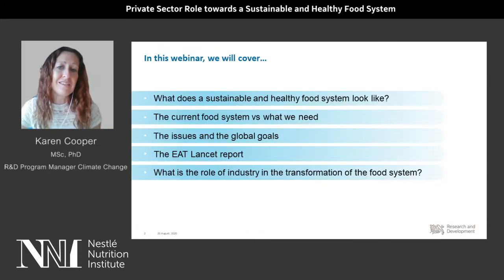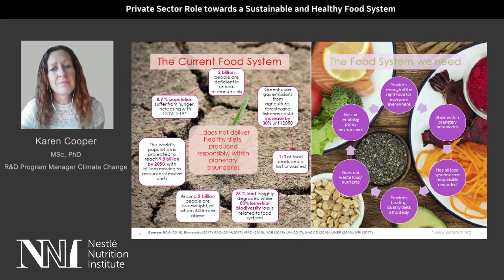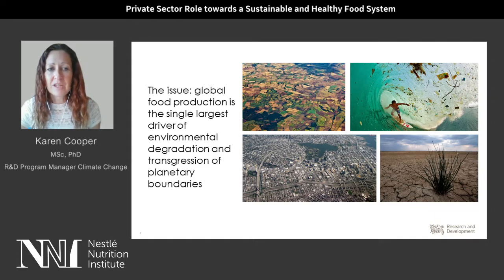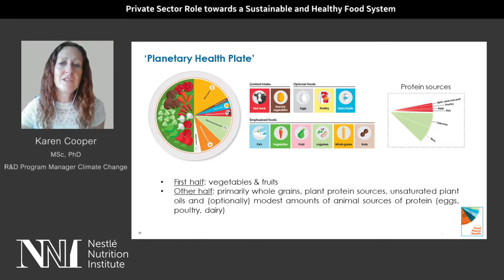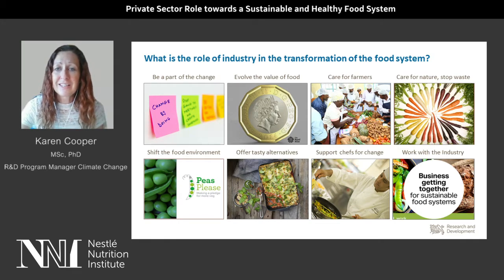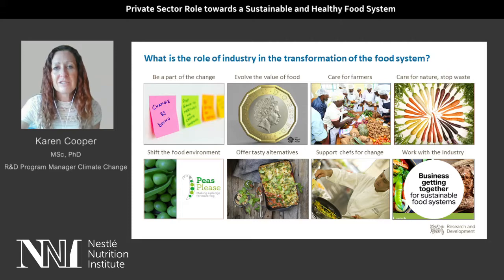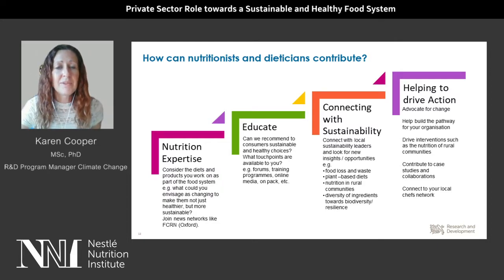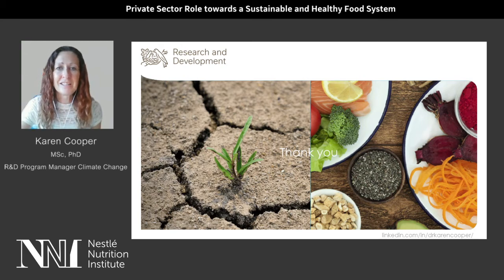Private Sector Role towards a Sustainable and Healthy Food System - Karen Cooper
Our world is rapidly changing. Increasing food consumption by a growing population, together with changing dietary habits, pose an immense challenge for the global food system. Our food system is one of the most complex systems that humans have devised. The complexity and interlinkages of the food system brings opportunity. Industry can take a positive role in the transformation of the food system. The first thing to acknowledge is that change is needed by industry and that it has already started to some extent. The most focus to date has been on continuous improvement of our own operations. Factory emissions, water, human rights, waste reduction, responsible sourcing of raw materials, but there are still space for other sort of transformational change industry can either lead or support.